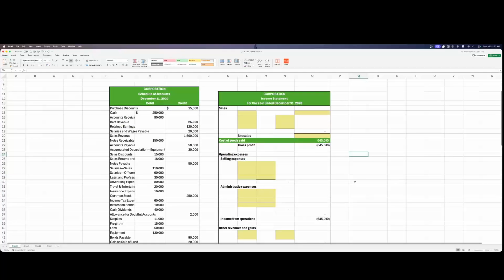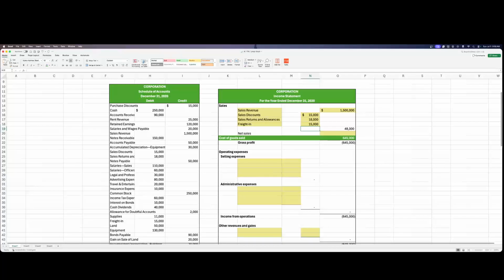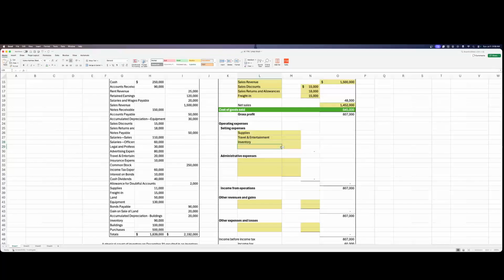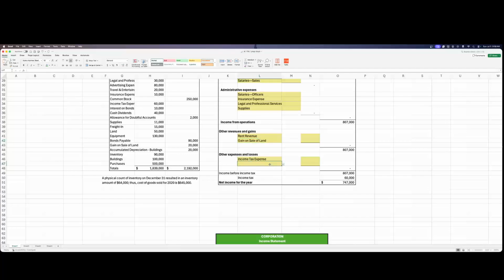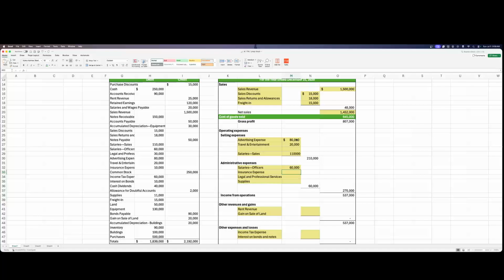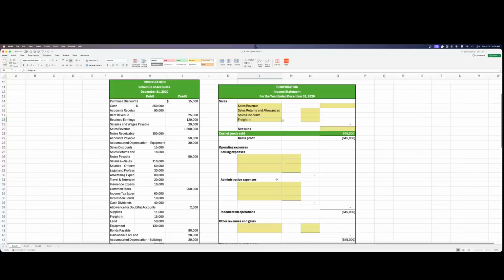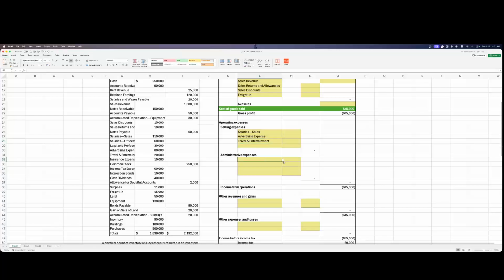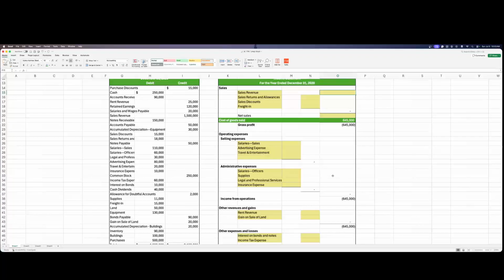Income Statement Exercise